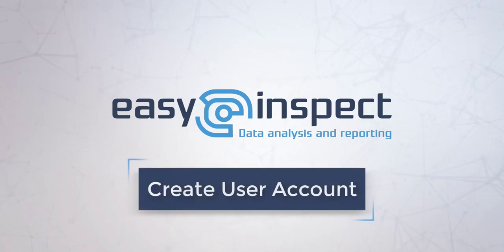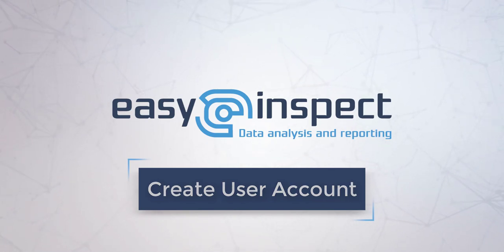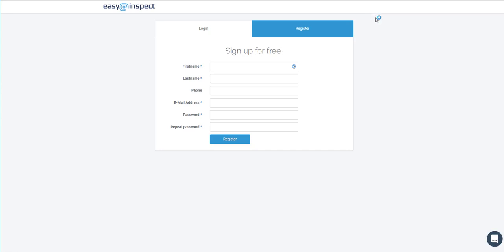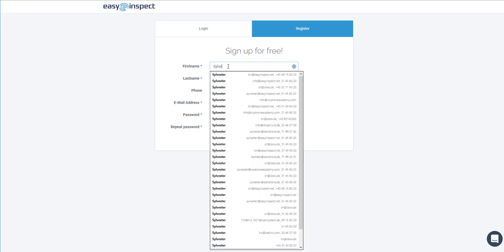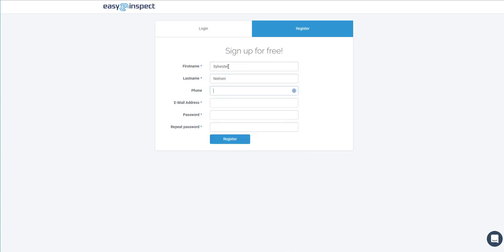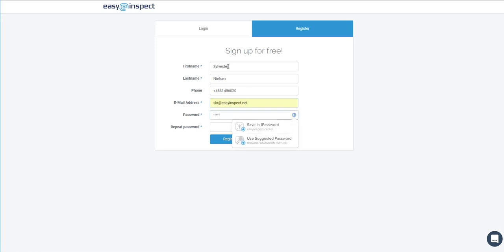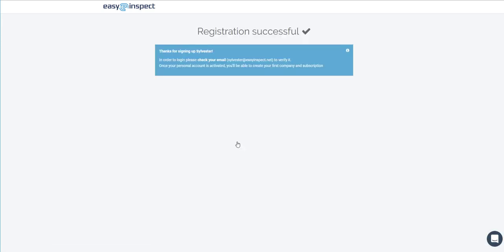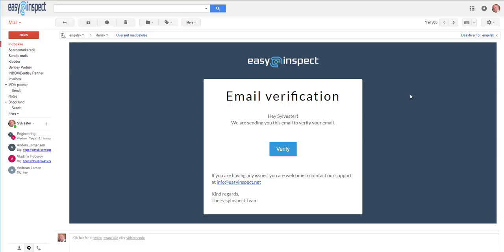Inspection Cloud - Create User Account